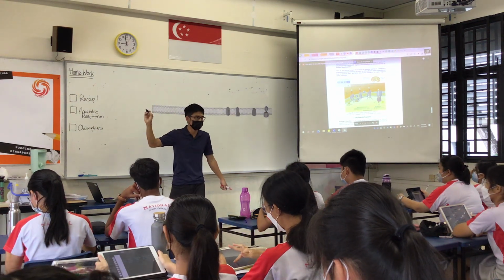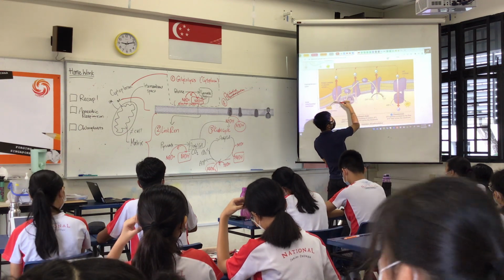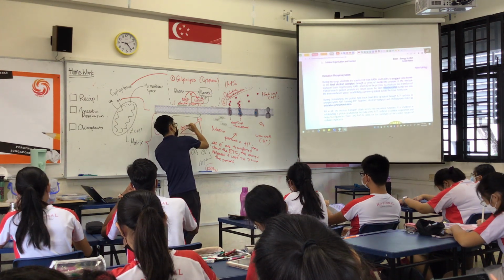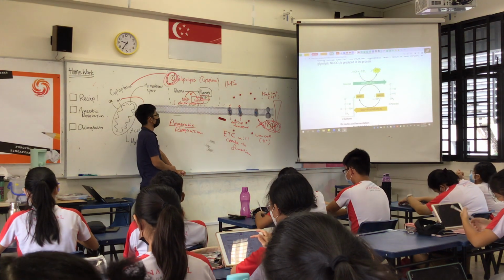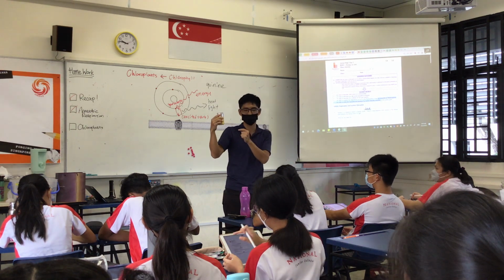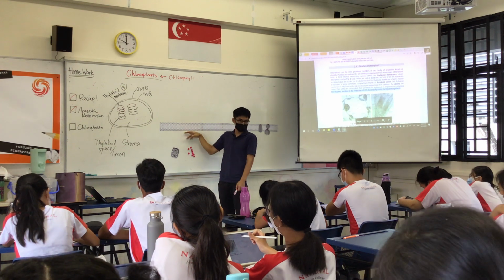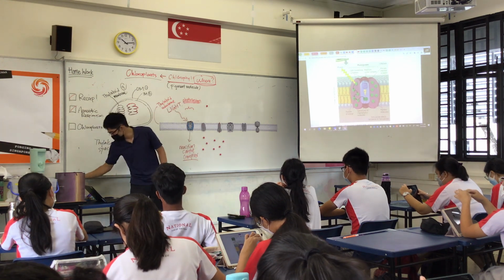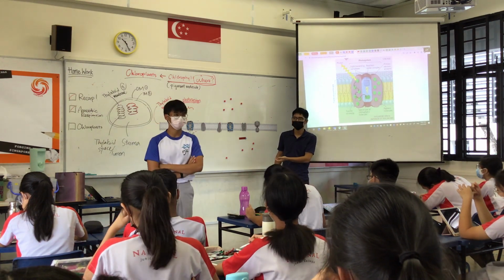JH303 Anaerobic Respiration & Light Dependent Stage